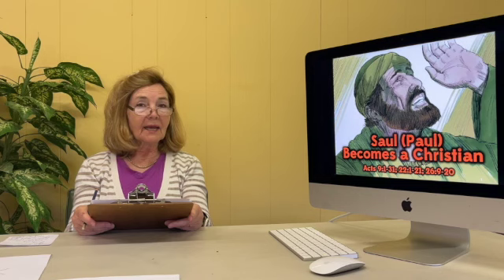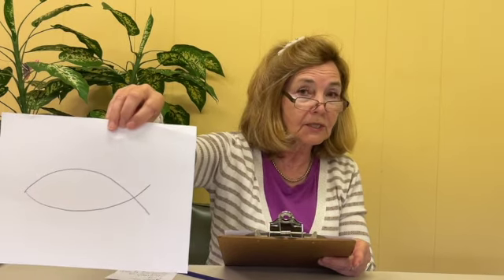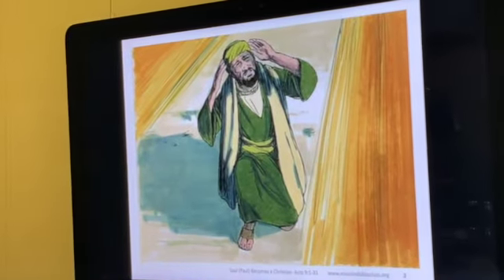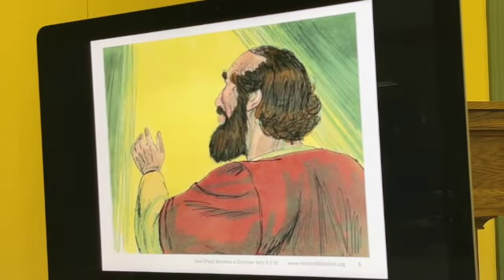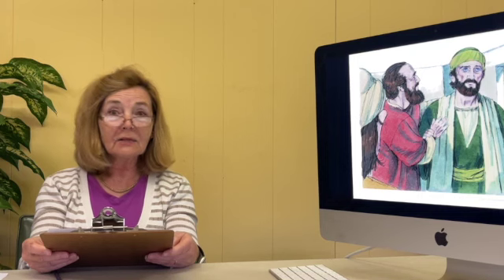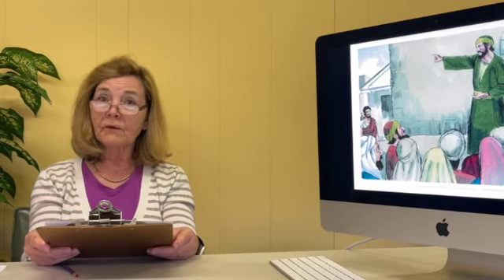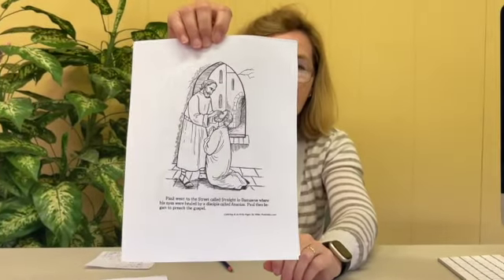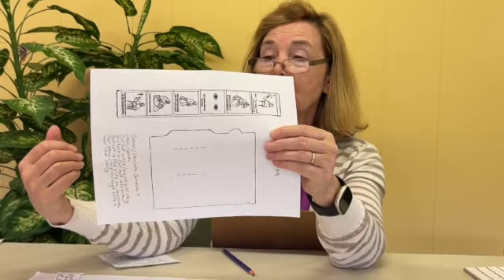May 28, 2023 Children's Church School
Church School Lessons & Crafts for Sunday, May 28th, 2023